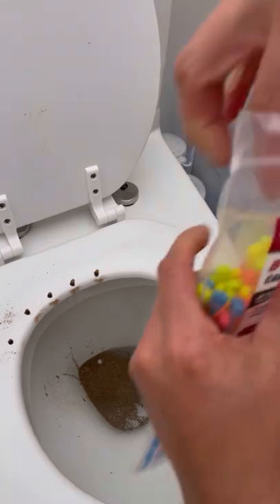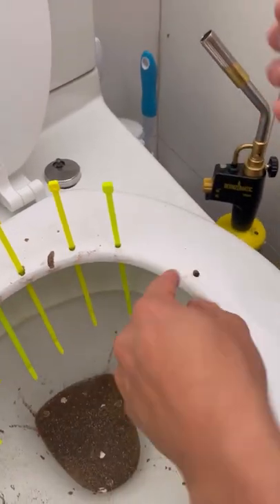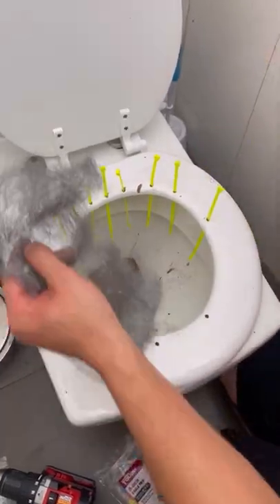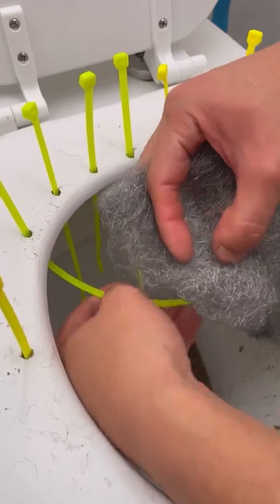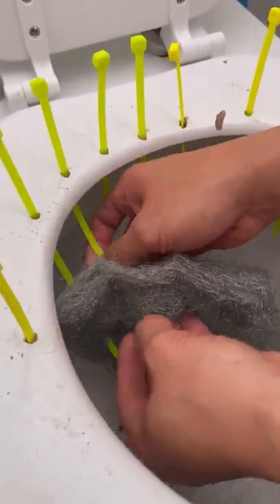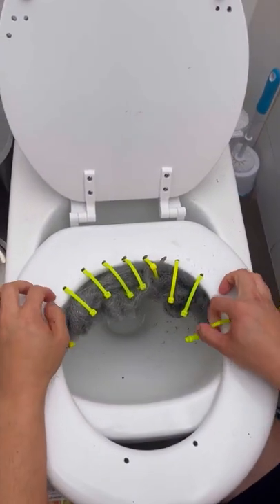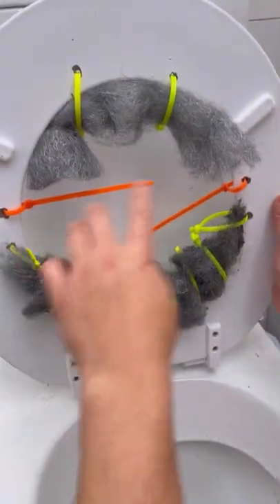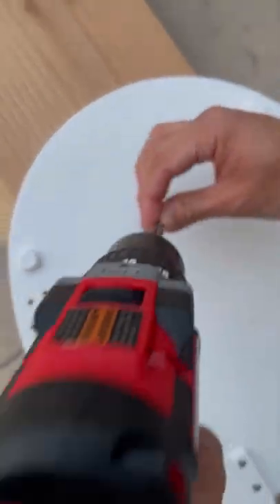When he lights the Toilet on Fire!🔥